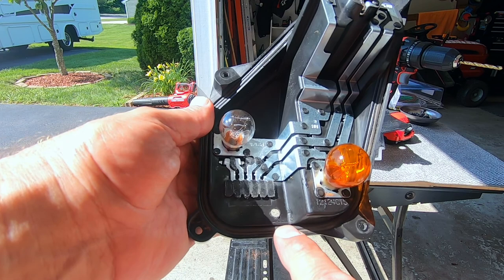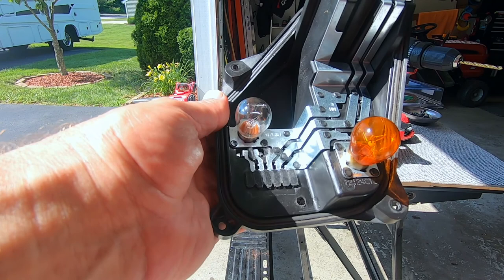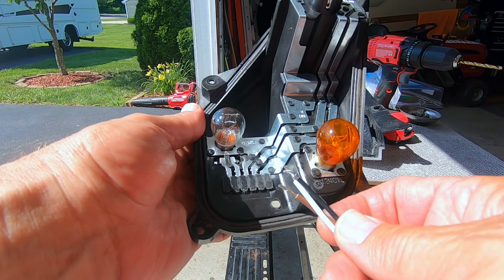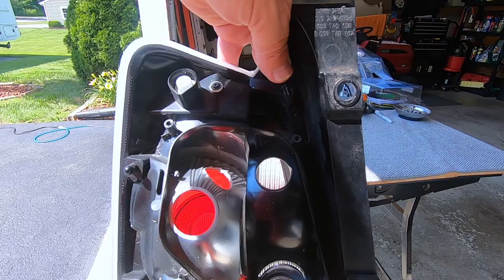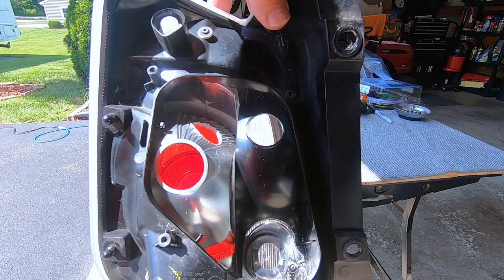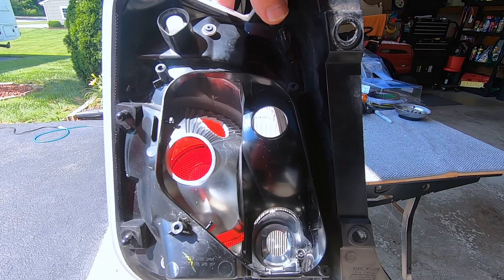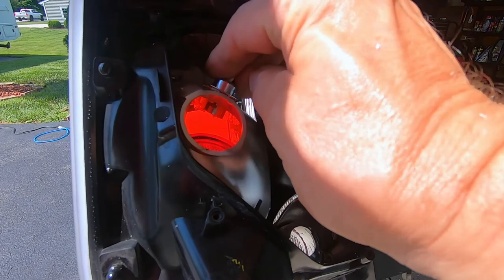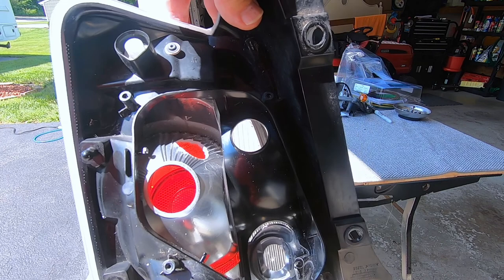Setting up a Fiat 500 For Flat Towing - Part 1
This video shows Part 1 of the complete step-by-step process of setting up a 2012 Fiat 500 Pop to be flat towed behind a motorhome using Blue Ox components. Part 1 contains an introduction and shows how to install a lighting set-up for turn signals, parking lights and brake lights.

(go to 7:32 in this video)